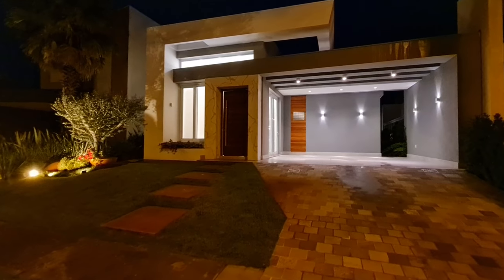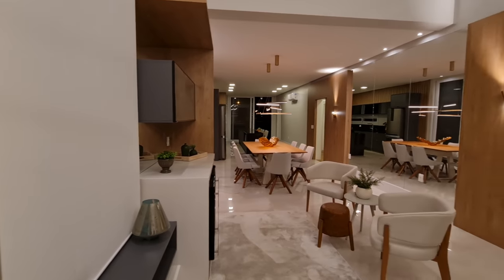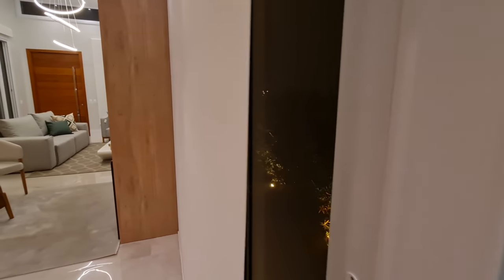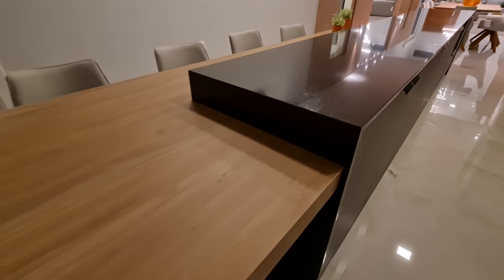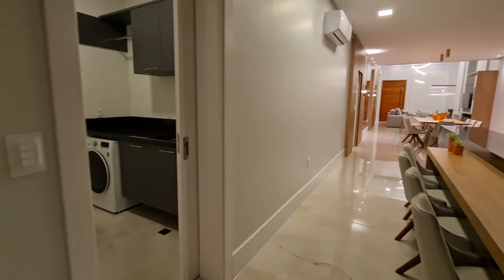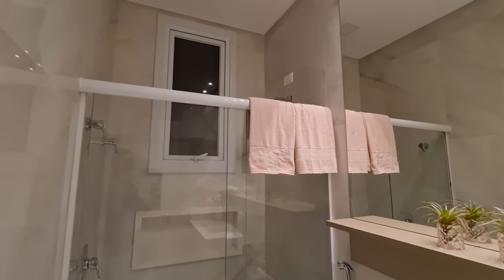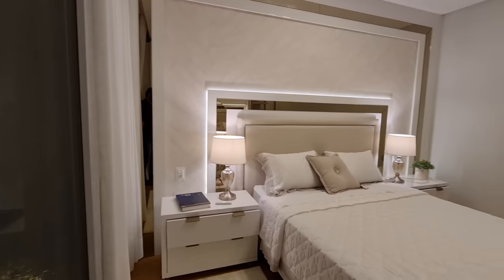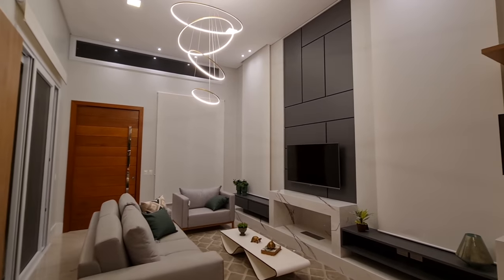Aconchegante Casa Decorada com 180m² Na Beira do Lago no Capão Ilhas Resorts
Casa térrea decorada com jacuzzi na beira do lago!

180m²
3 suítes amplas
Mobiliada e decorada
Jacuzzi
Terreno de 450m²

Cond. Capão Ilhas Resort

R$ 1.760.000,00 - 50 x Para Pagar!

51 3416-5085 ou 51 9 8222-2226 whats